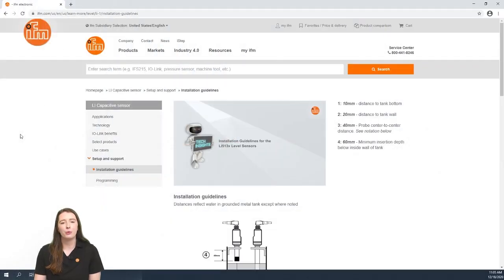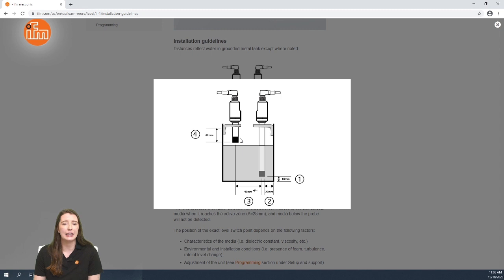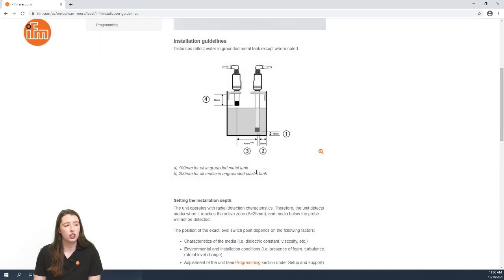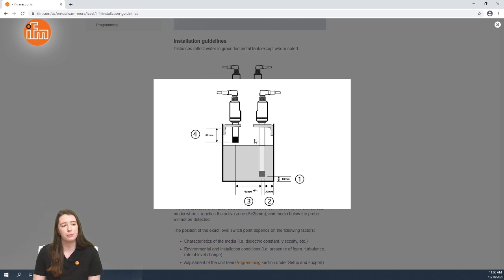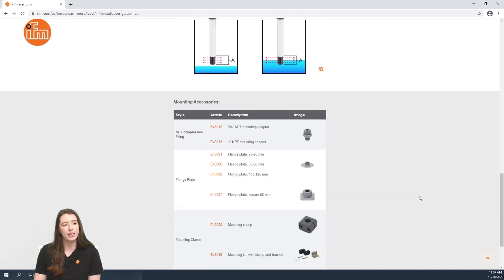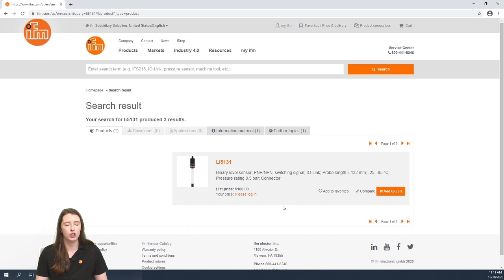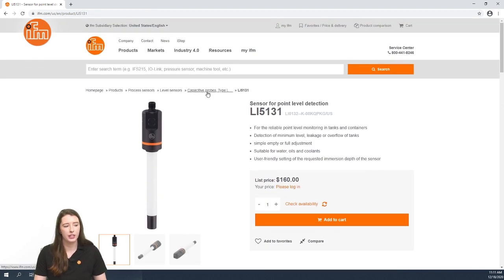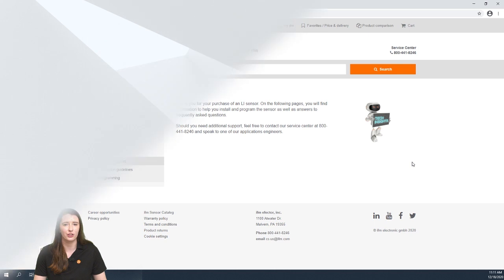How to install a capacitive level switch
In this video, you will review important reminders to consider when installing an LI series capacitive level switch from ifm. The LI series from ifm uses capacitive technology as the sensing principle, which measures the permittivity of a liquid, or its ability to hold an electrical charge. This technology uses a constant voltage supply to charge a capacitor plate, which then creates an electrical field. It uses the ground as a reference when measuring the capacitance between the sensing element and its surroundings. The underlying sensing principles allow this sensor to detect the difference between presence of a particular media and foam or residue to ignore the latter. It can be used to measure mineral oil, coolant emulsion, glycol solutions, or water-based media. This level sensor performs best at:
• Alarming at a high switch point for overflow protection
• Leakage monitoring in an overflow basin
• Alarming at a low level switch point to trigger a refill and/or to prevent a pump run dry situation

Common industrial applications include replacing float switches, monitoring coolant level and temperature for cutting machines, and monitoring performance of Hydraulic Power Units (HPUs.) This one sensor can be used to prevent low levels of hydraulic fluid that would result in pump run dry situations or monitoring to prevent pump cavitation.

Using IO-Link technology, you can receive point level and temperature values over a single wire, implement condition-based monitoring, simplify the design and commissioning process, receive real-time device status, and store setting preferences for automatic device replacement.
In this video, the LI5131 is used as the example, but this video applies to the following additional article numbers: LI5132, LI5133, and LI5134.

⌚ Timestamps: chapters
Intro : 0:12
Online LI resources: 0:33
Tank positioning requirements: 0:42
Level switch point requirements: 1:37
Mounting accessories: 2:03
Finding the datasheet: 2:23
Additional Information: 3:23